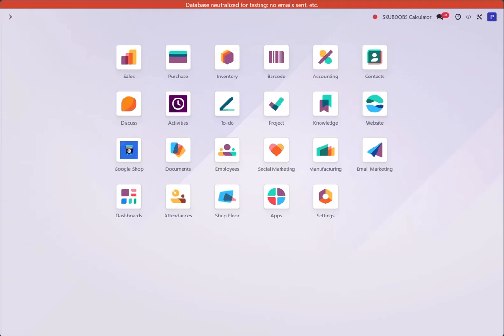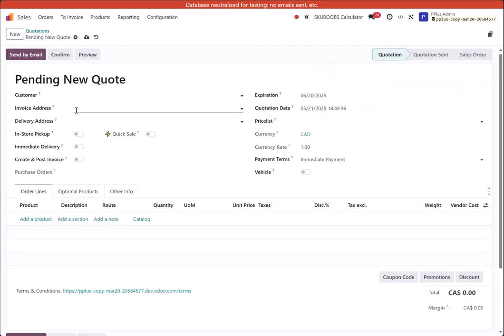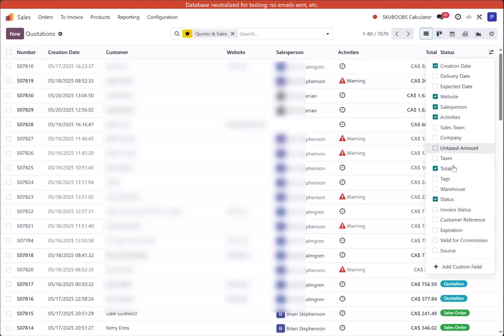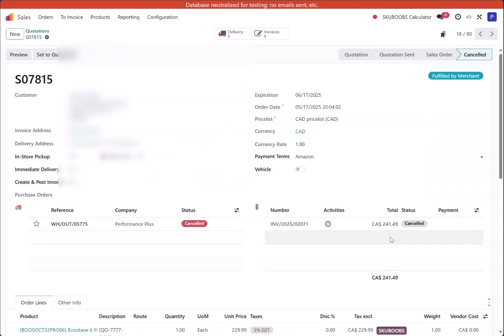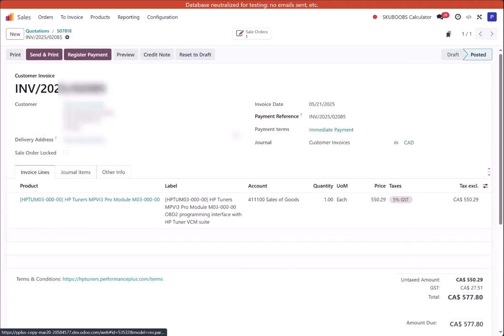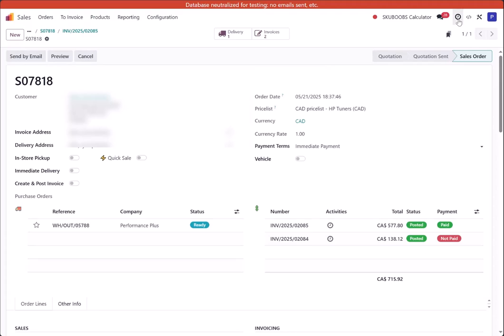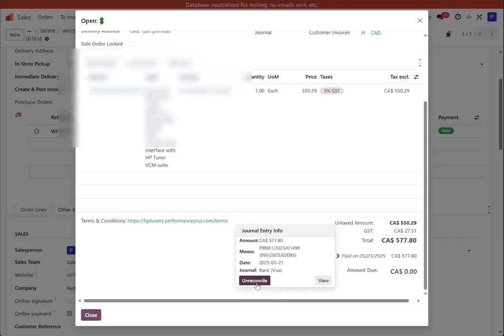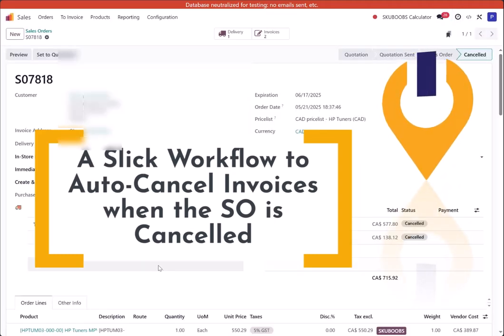A Slick Automation to Safely Cancel Invoices with Sale Order Cancellation